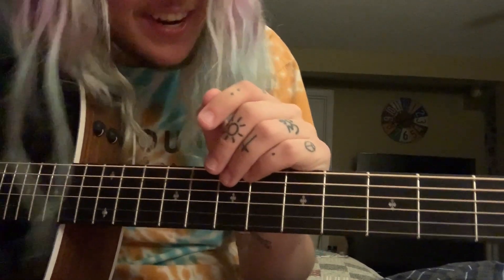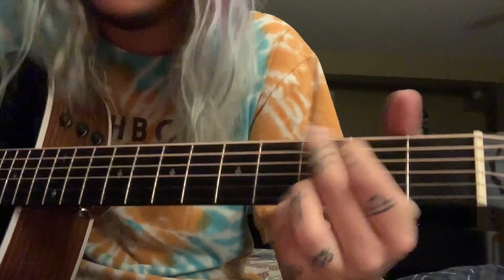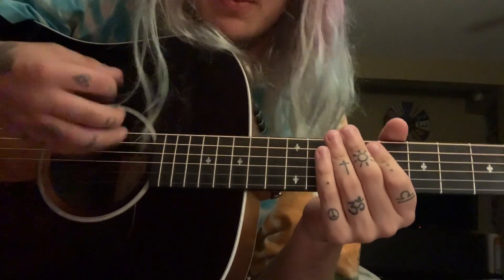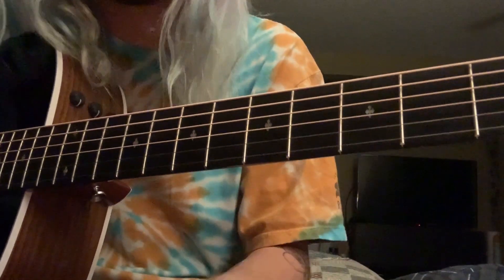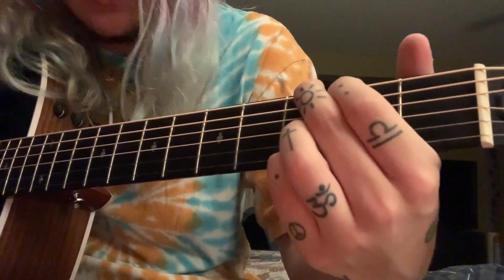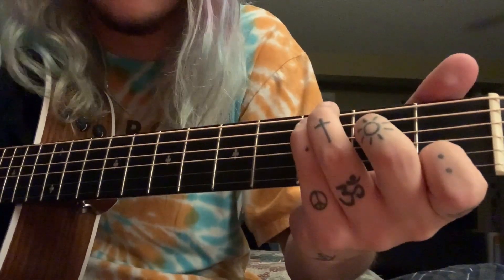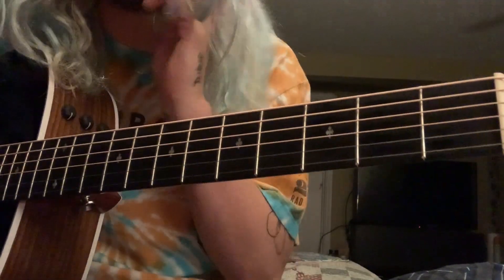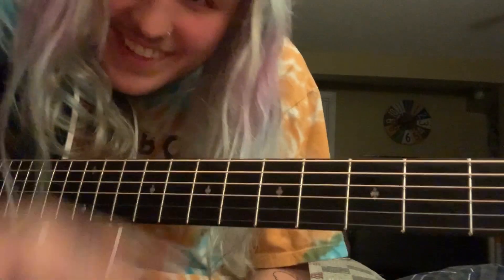"Dear Brother" - Nahko & MFTP Guitar Tutorial